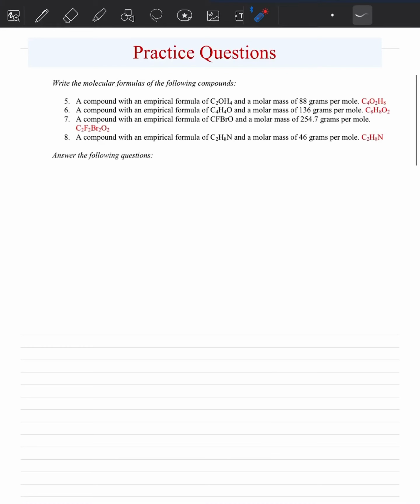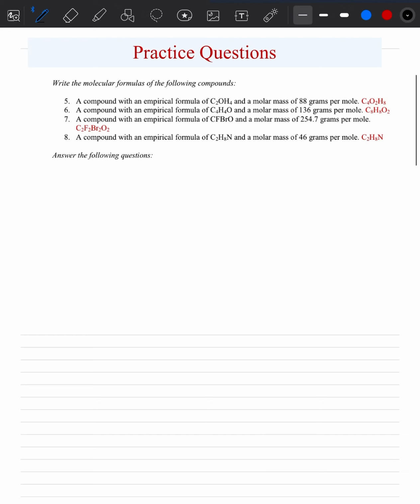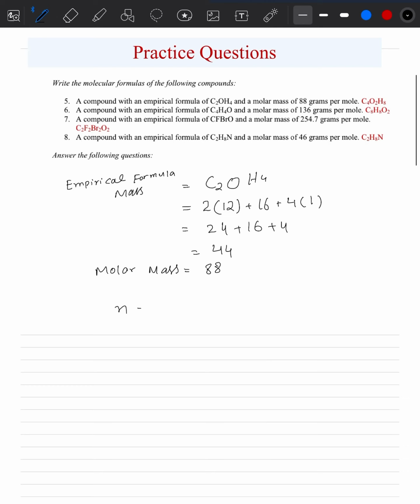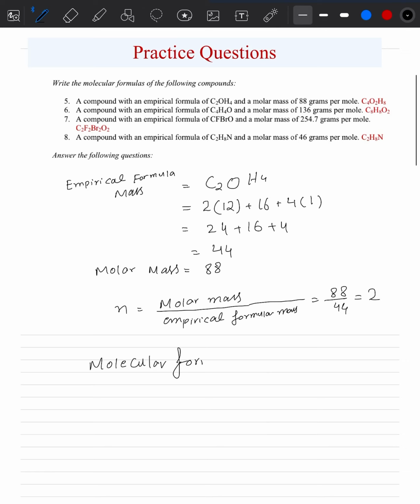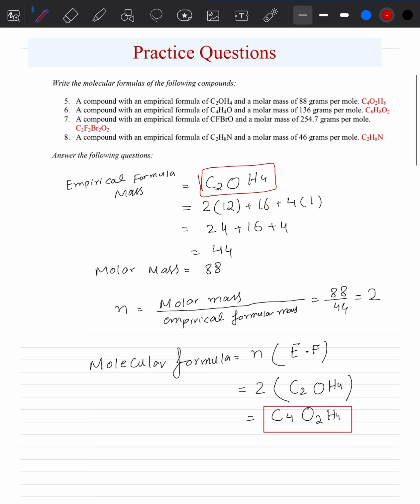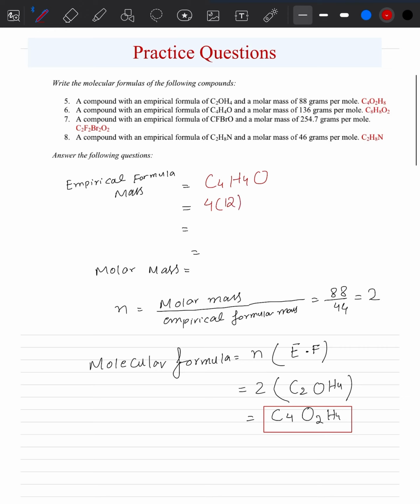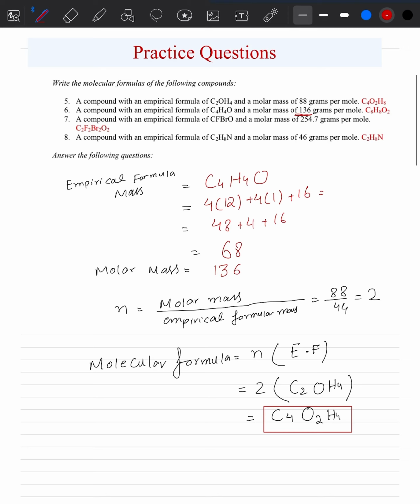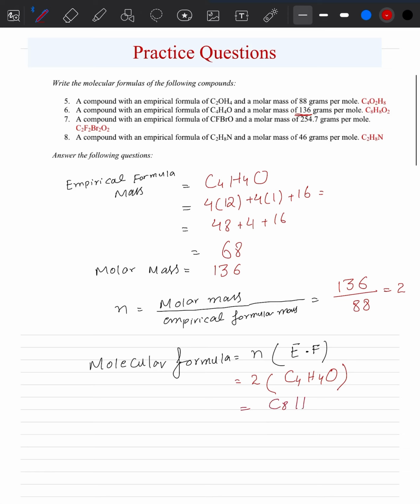Empirical To Molecular Formula Practice Questions || IGCSE Chemistry 0620 || O-level Chemistry 5070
In This video we will cover practice question of empirical to molecular formula?
what are the basic steps to derive empirical formula to molecular formula?